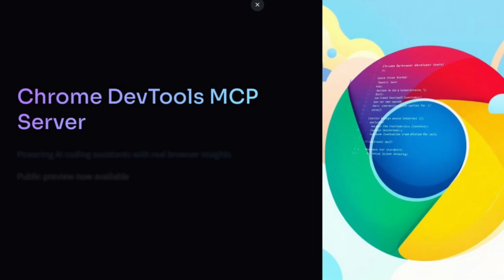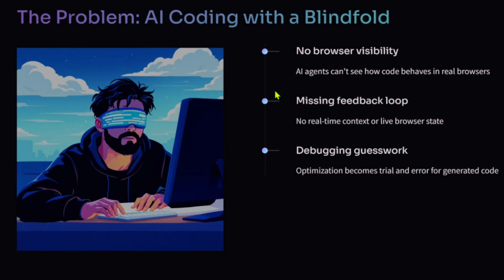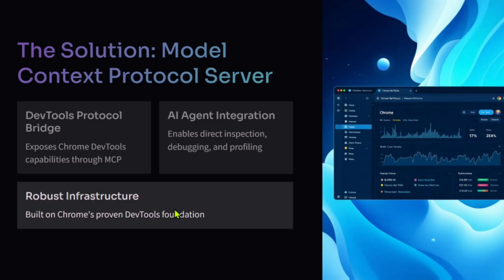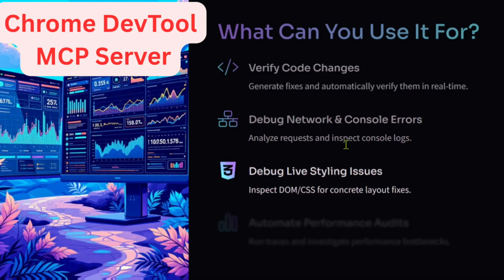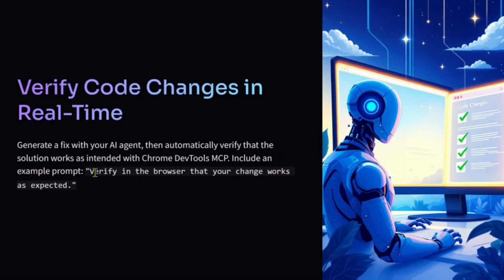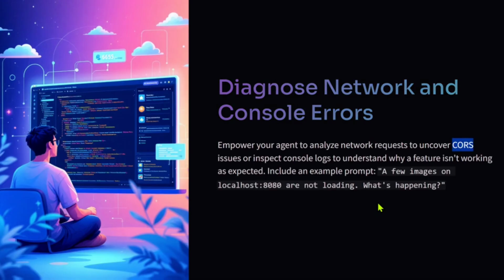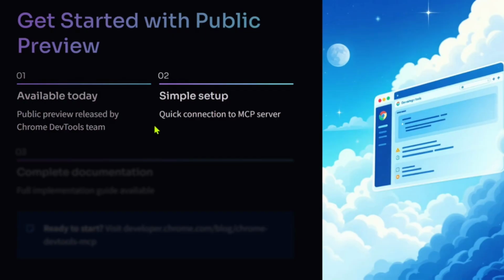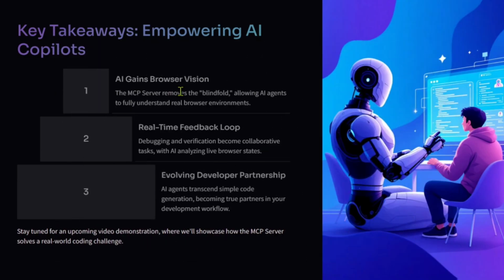Chrome DevTools MCP Server : The Future of Web Development | Game Changer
Are you tired of your AI coding assistant writing "blind" code that breaks when it hits the browser? 🤯
Introducing the Chrome DevTools Model Context Protocol (MCP) Server. This game-changing tool is the bridge that finally gives AI agents full visibility into a real Chrome browser instance, allowing them to see the DOM, CSS, Console, and Network requests just like a human developer using DevTools.
In this explainer, we dive into:
The Problem: Why current AI agents are limited to guesswork and trial-and-error without real browser context (Slide 2).
The Solution: How the MCP Server (Model Context Protocol) closes the feedback loop and turns your AI into a true copilot (Slide 3).
Practical Use Cases: Real-time code verification, automatic diagnosis of complex network errors (like CORS failures), and eliminating frustrating styling issues (Slides 4-6).
Performance Audits: Turn your AI into a Lighthouse pro, running and analyzing performance traces to suggest actionable LCP and JS compression improvements (Slide 7).
Getting Started: Where to find the documentation and how to try the public preview today on developer.chrome.com (Slide 8).
This is a massive step forward. AI is no longer a code-completion sidekick—it's becoming a hands-on debugging partner.